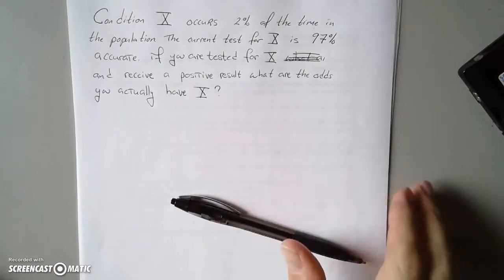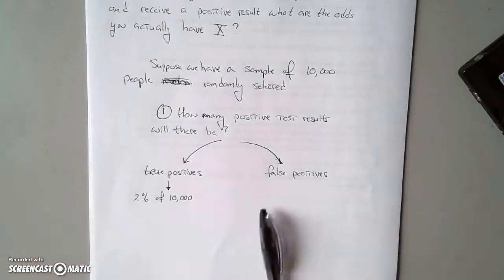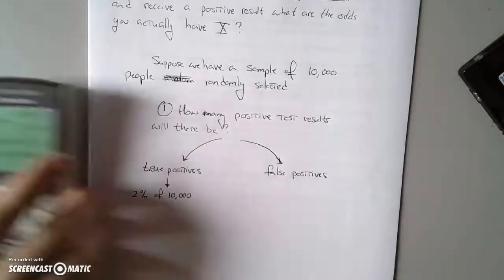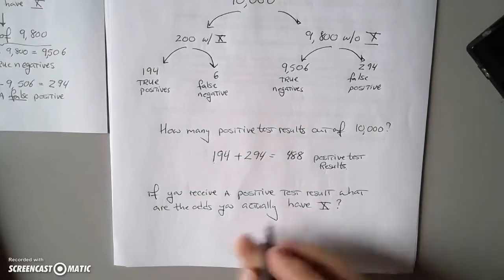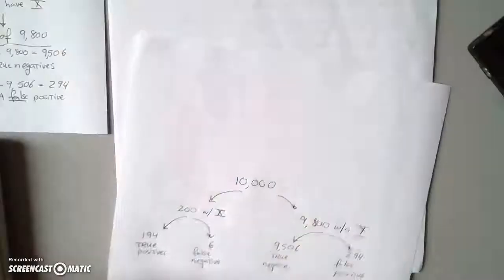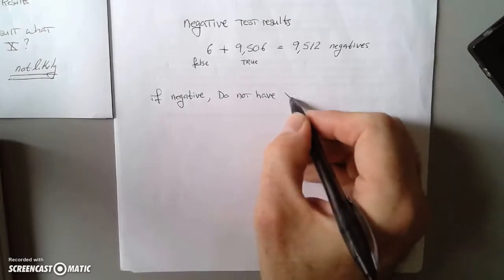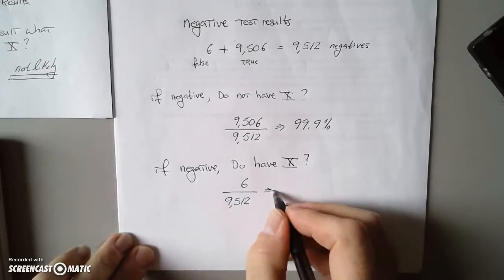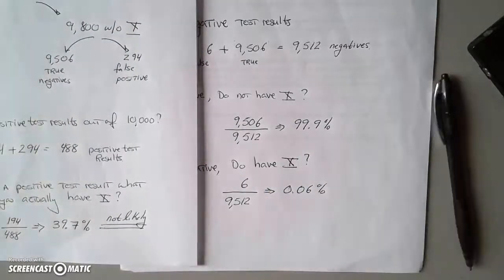MAT101 Condition X Dependent Probability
Suppose there is a condition known as X that occurs in roughly 2% of the population.  Suppose further that there is a test which is 97% accurate at detecting X.  You get tested, your results are positive.  What are the odds that  you actually have condition X?